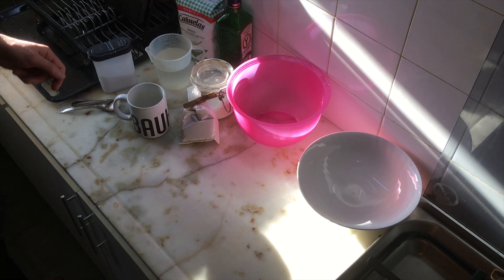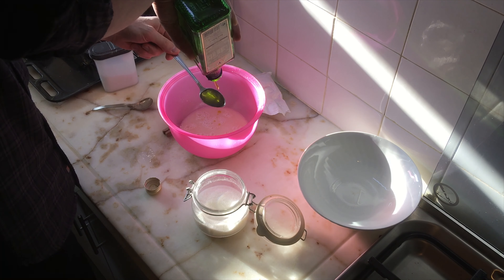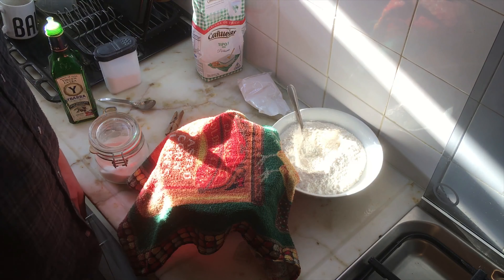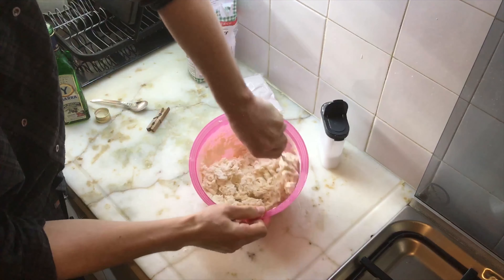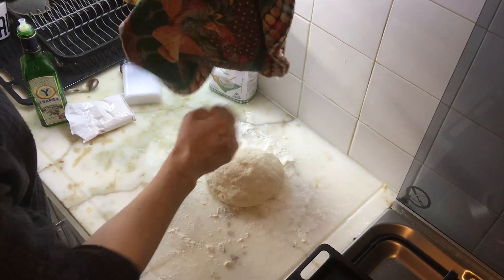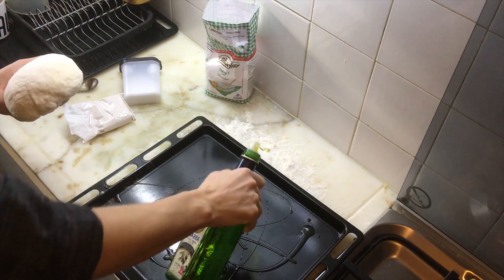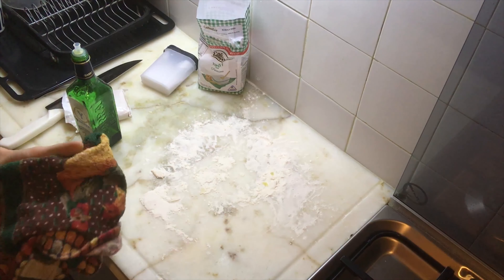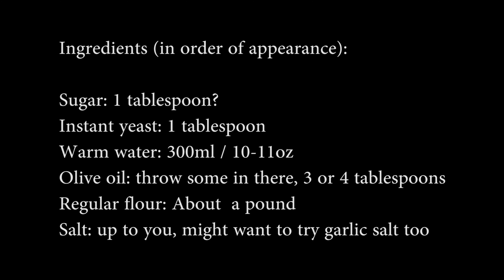Hommemade Bread For The Unmotivated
Here’s an easy recipe for homemade bread, quick and simple, ideal for those who would rather skip all the measuring and thinking, not to mention the shitty stories about someone’s dead relative before every fucking recipe. Yes, I hate food blogs with all my being, almost as much as the fucking Bimbo bear.

5 minutes work tops, with some time in between steps to watch South Park and procrastinate and shit.

Ingredients (in order of appearance):

Sugar: 1 tablespoon?
Instant yeast: 1 tablespoon
Warm water: 300ml / 10-11oz
Olive oil: throw some in there, 3 or 4 tablespoons
Regular flour: About a pound
Salt: up to you, might want to try garlic salt too